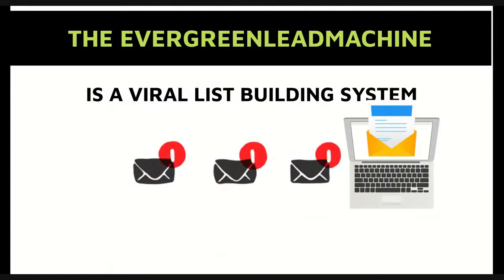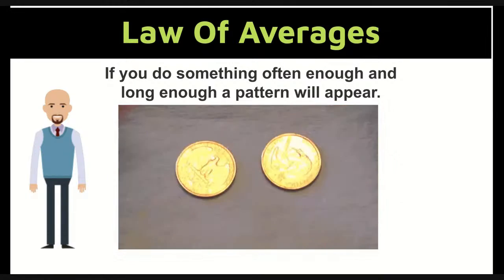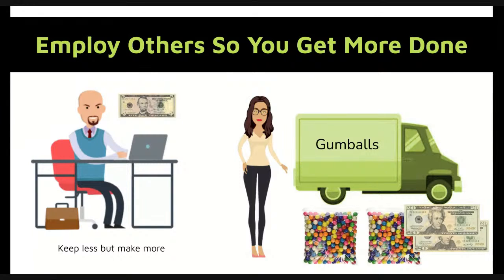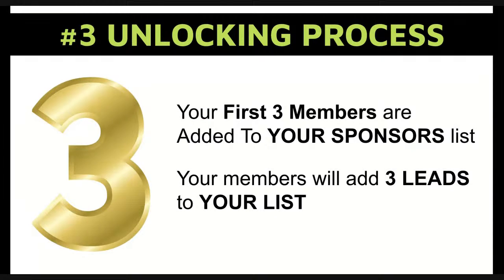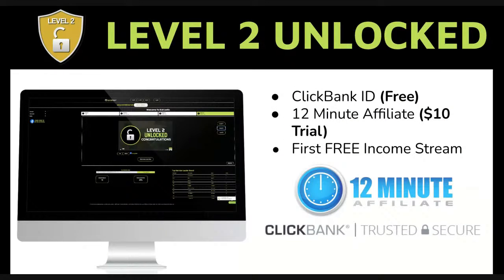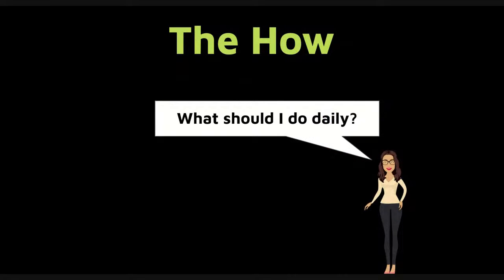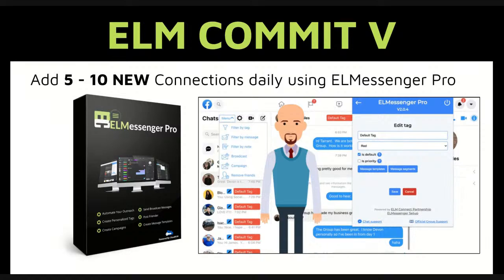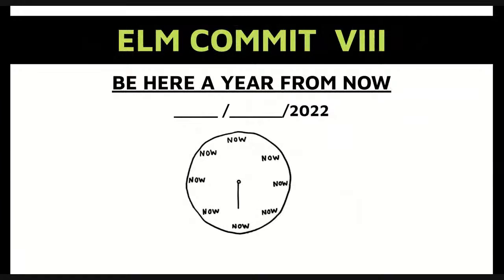Welcome to tonights webinar!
The EvergreenLeadmachine Weekly Webinar! Come see how you can leverage the system.